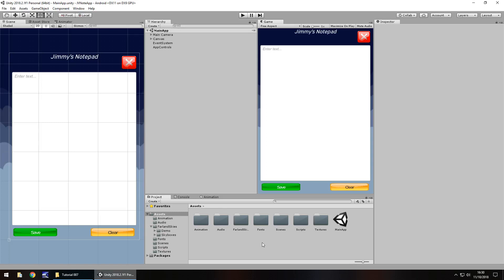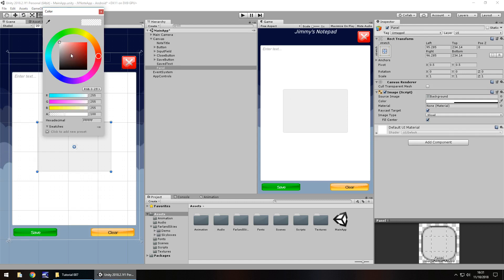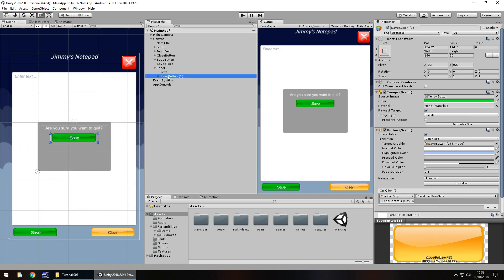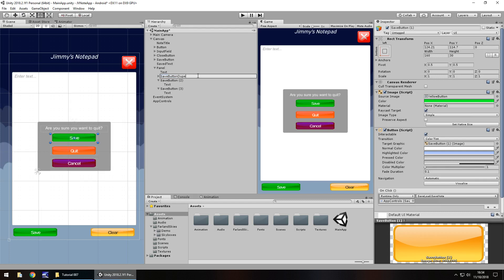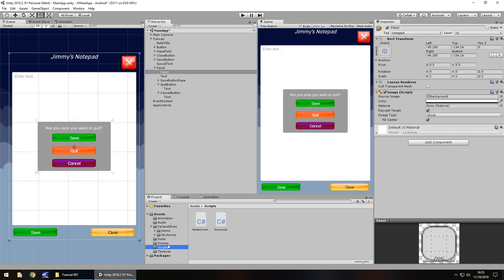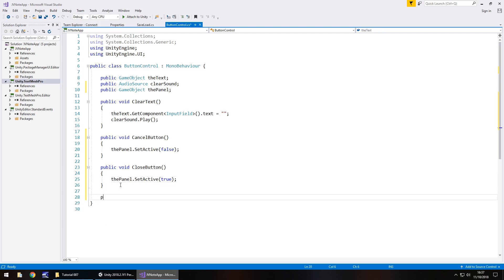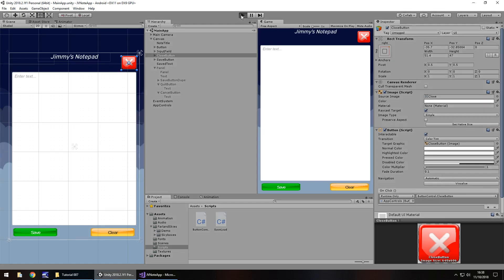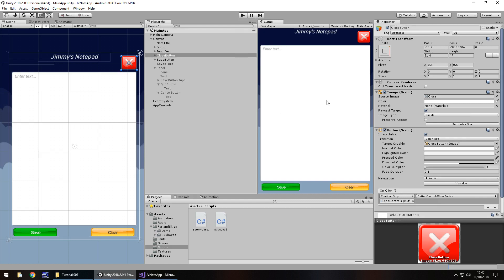NOTEPAD | HOW TO MAKE AN APP IN UNITY TUTORIAL #7 - FUNCTIONALITY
In this app development tutorial we add in the functionality of our buttons and get everything working as intended.

Who Is Jimmy Vegas?

Start your game development career today, for free.